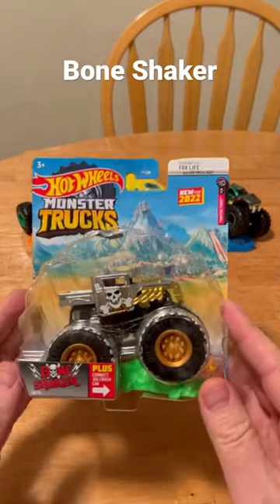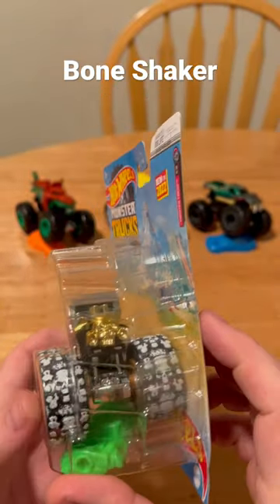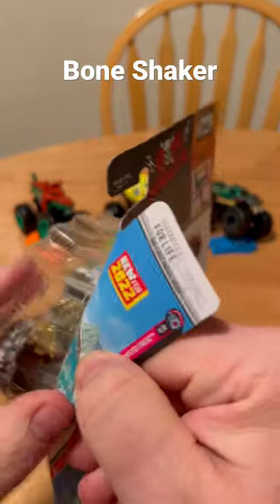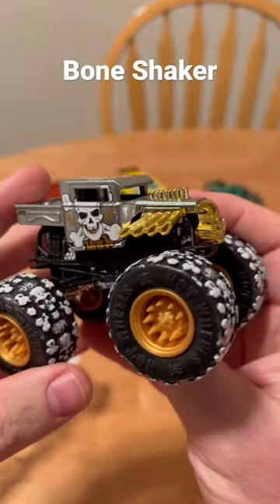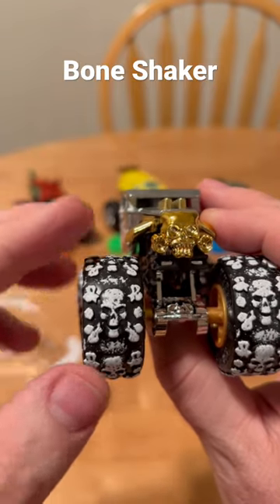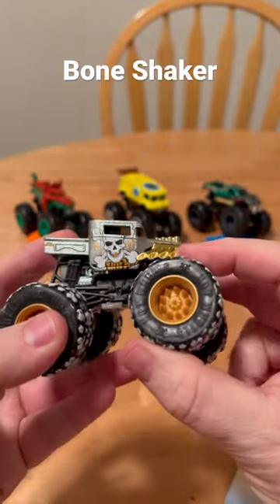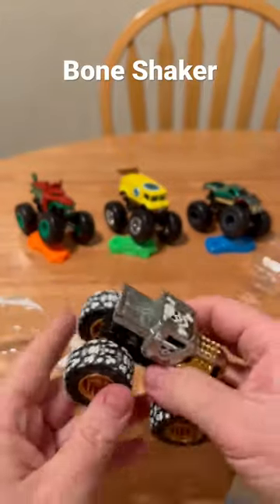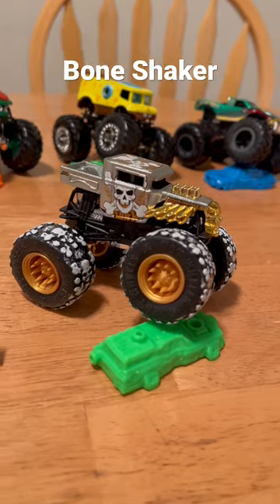Bone Shaker Monster Truck HOT WHEELS Diecast Unboxing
Unboxing Bone Shaker Monster Truck from Hot Wheels. The Tires are cool with the Cross Bone pattern and the snow coverings.